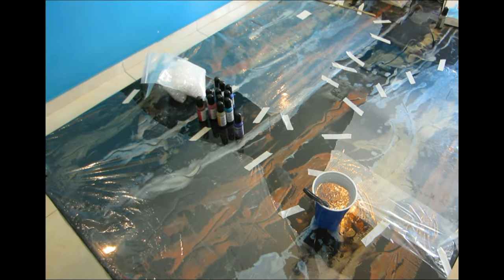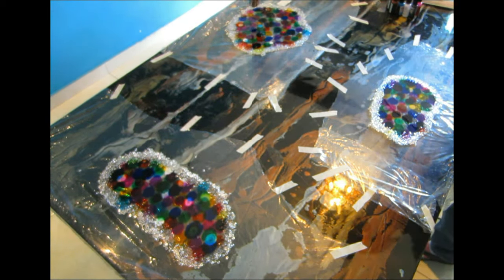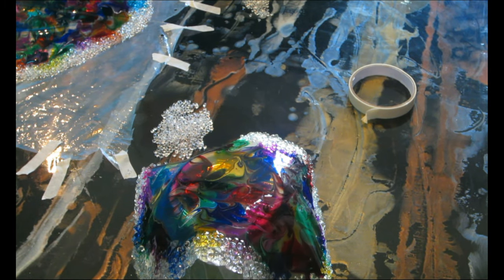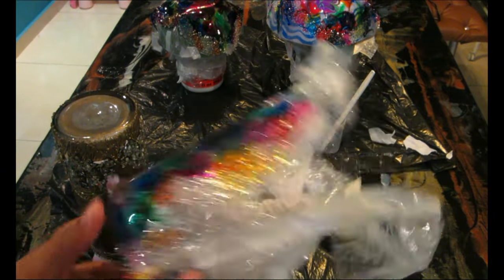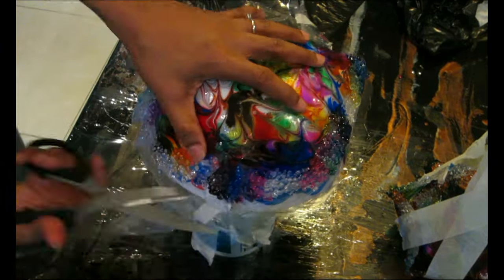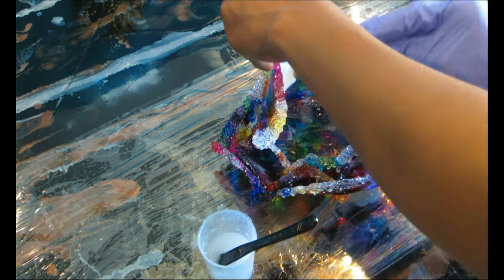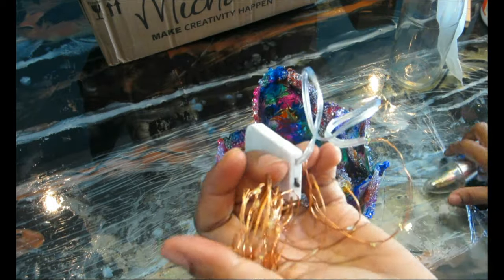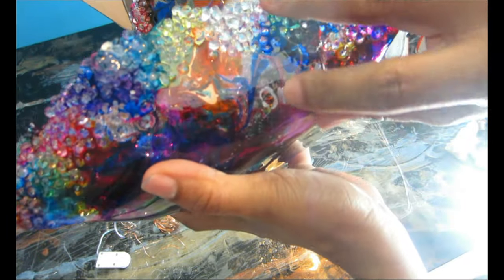Resin Sculpture - Triple Layers - Alcohol Inks Table lamp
Hello Sugarplums, This is a Diy Video on How to Sculpt epoxy using the free form method to make a beautiful table lamp. This is a Home Improvement idea for the Home and It is also Budget Friendly as well!  If you are a Do IT Yourself type of person and a Craft Lovers then you are going to love this video and my channel. I strive to show you how to make beautiful DIYs on a friendly budget. Cheap, Quick, and Easy are the Motto of my channel guys.

 Videos Products links
WEN  Rotary Tool with 190-Piece Accessory Kit

Mini Clear Acrylic Crystal Diamond

Alcohol Ink Set - 16 Bottles
Crystal Clear Bar Table Top Epoxy Resin
Fairy Lights, 6 Pack 20 LEDs
Wagner Spraytech Heat Gun

Previous Videos Products links
Dap 10310 Plaster of Paris
Design Master Metallic Spray Paint Rose Gold
Molds Silicone Baking Molds (Flower Daisy Roses)
Crushed Crystal Magical Mica Pigment Enhancer for Resin
Scotch Super 77 Multipurpose Adhesive Spray:
Iron Filigree Charm
Iron Filigree Charm(Butterfly)
Iron Filigree  Bead Caps